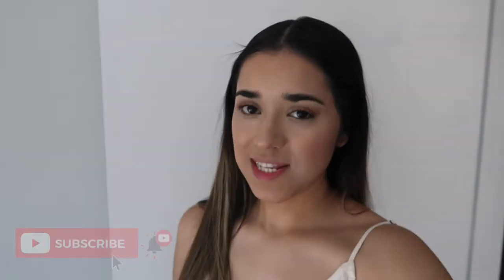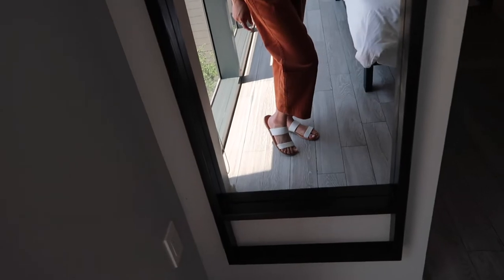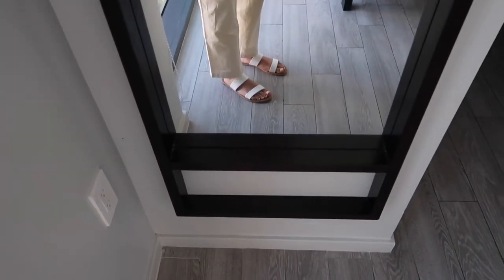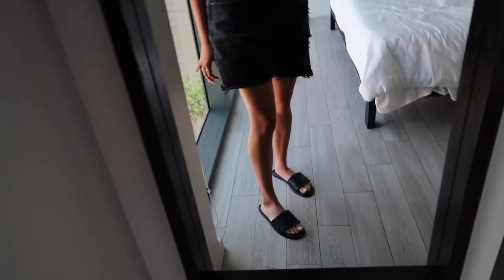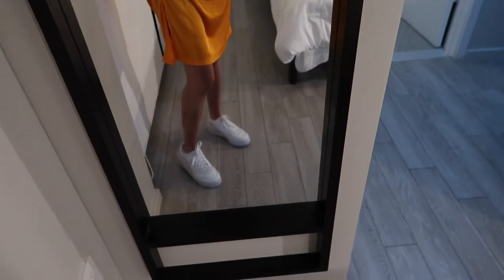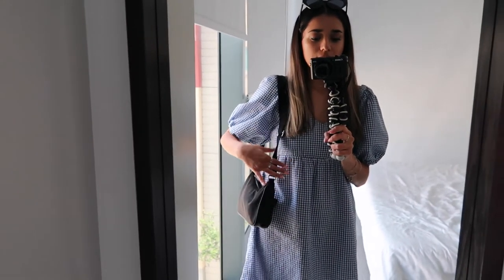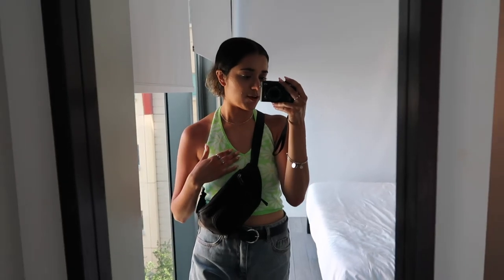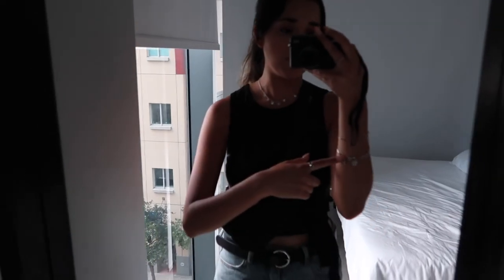7 Summer Outfits | 2022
hi guys (: hope everyone is having a great summer so far. I have put together 7 casual and going out summer outfits and shared ideas on how I would style them!

I post every Friday so make sure you have my post notifications turned on so you don't miss any uploads!